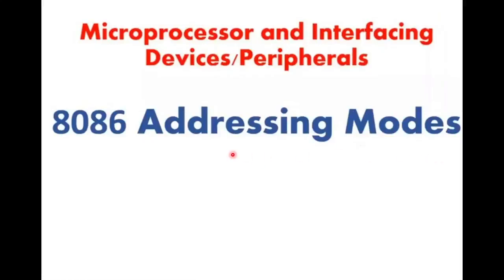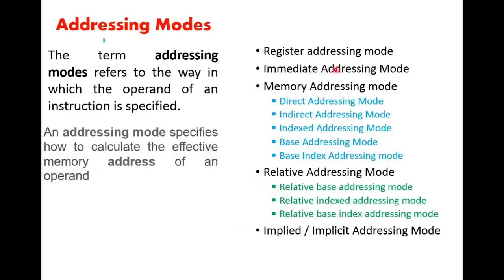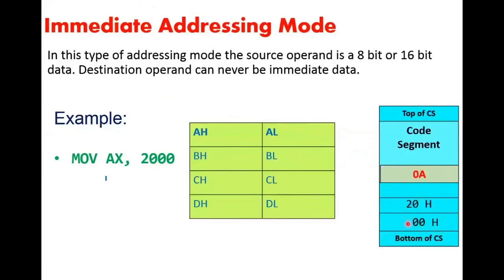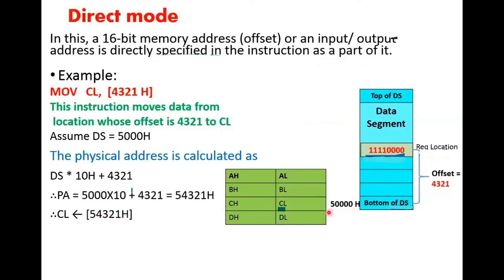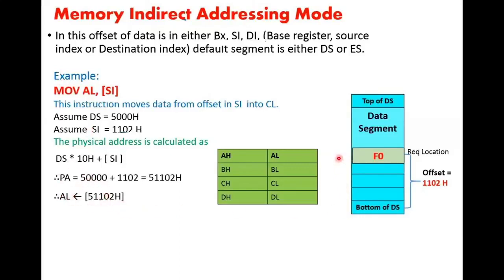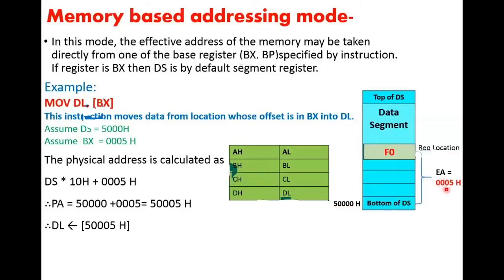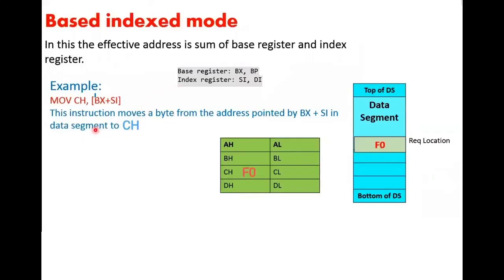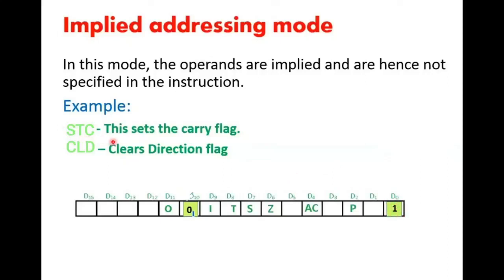ADDRESSING MODES OF 8086